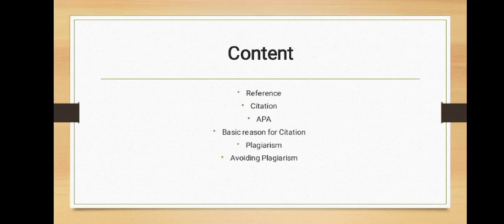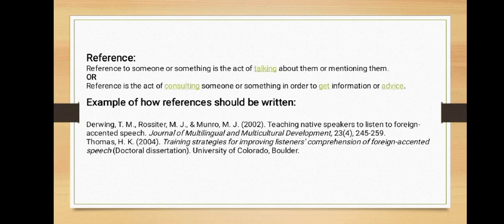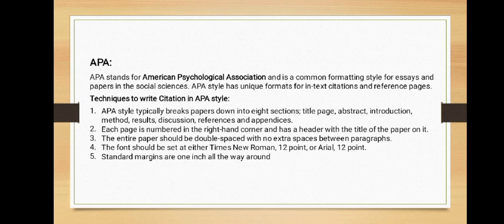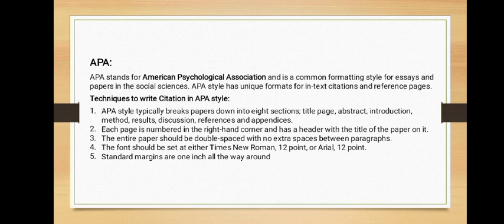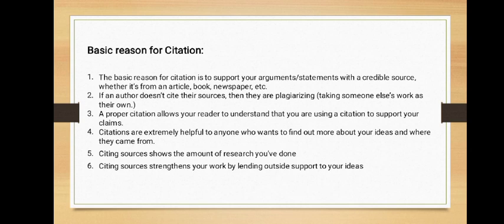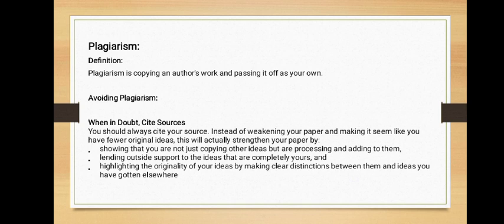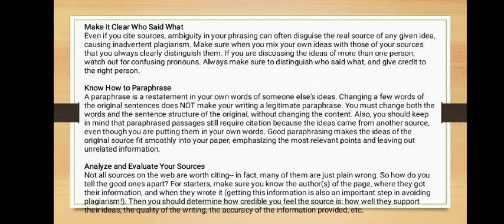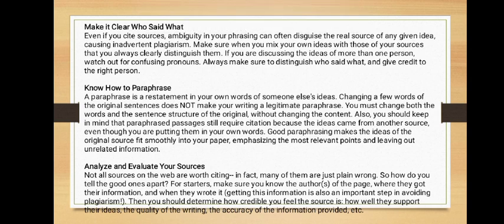References, Citation, APA Style and Avoiding Plagrism.